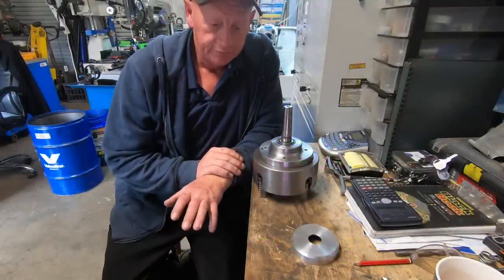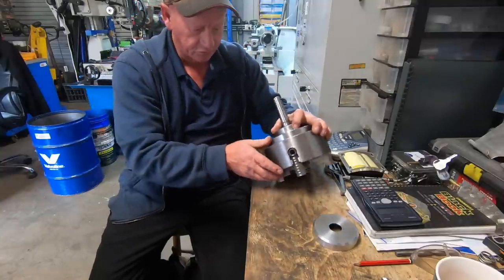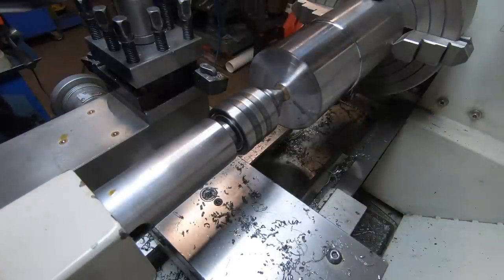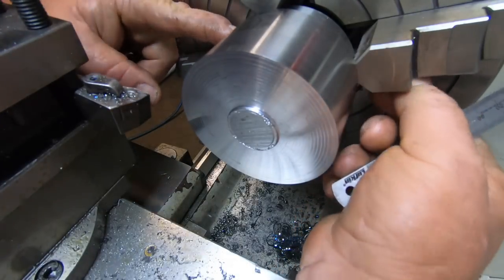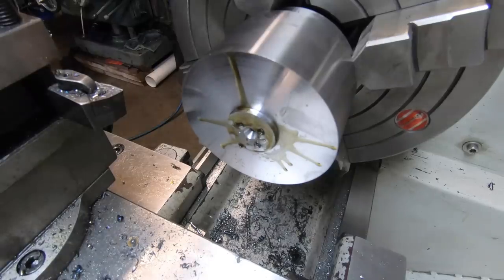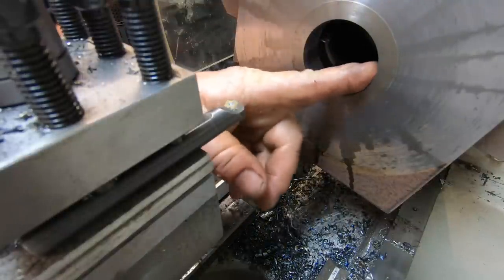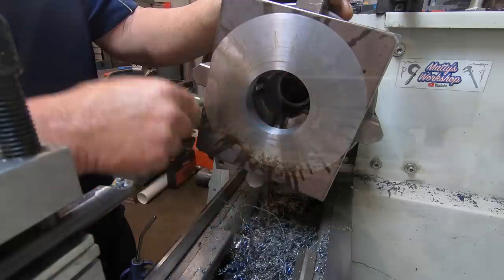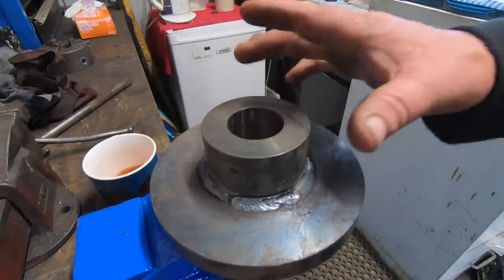Tailstock Chuck Part 1 - Hub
Gday, this tailstock chuck is a design from Max at Swan Valley Machineshop, please check out Max's YouTube channel, there's a lot of great videos to watch,
I made a tailstock chuck about a year ago but a mix of poor machining and a rush job its not that good so its time to build a decent one, I hope you enjoy this series and thanks for watching, Cheers...